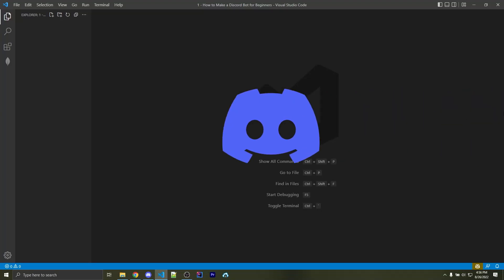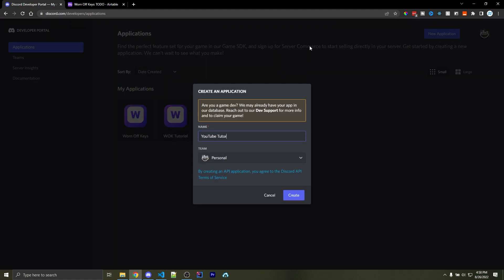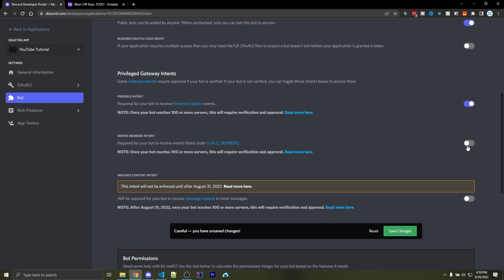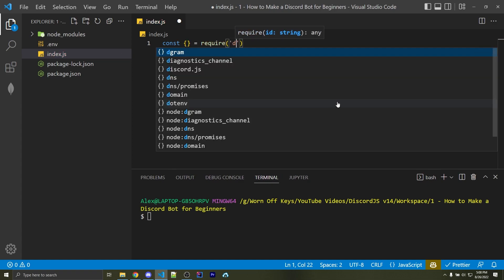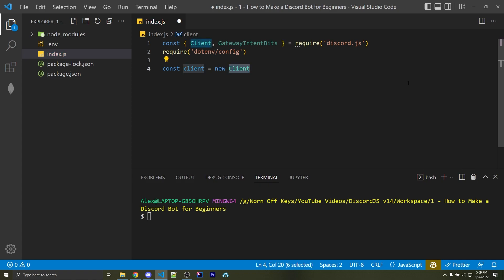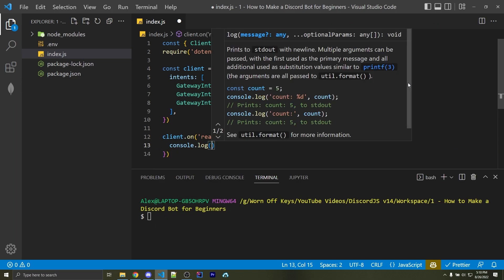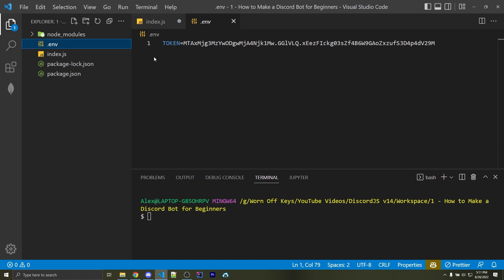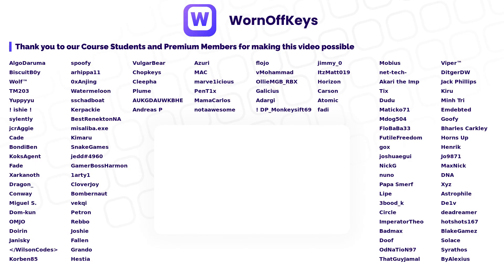Discord Bot Development for Beginners [Ep 1]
Discord bots are fun and simple projects. In this video we create a basic "Hello World" bot.

🕒 Timestamps:
00:00 Creating your project
00:30 Creating your bot
01:55 Writing the code
05:07 Outro